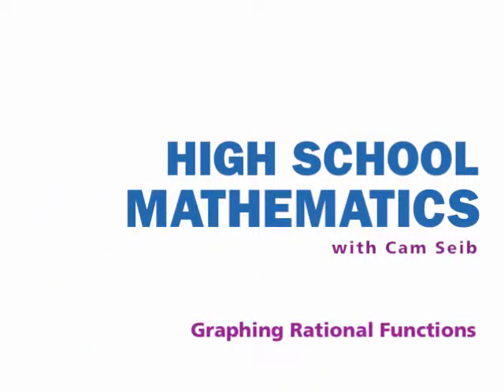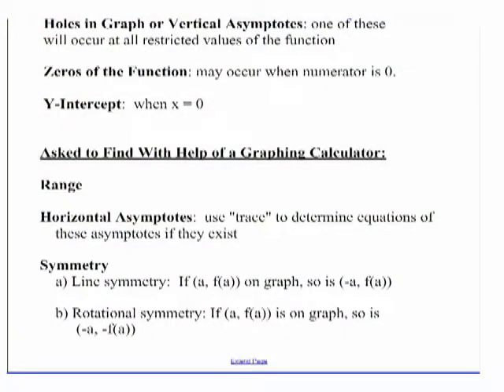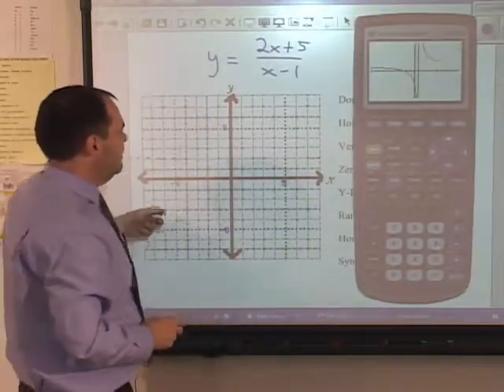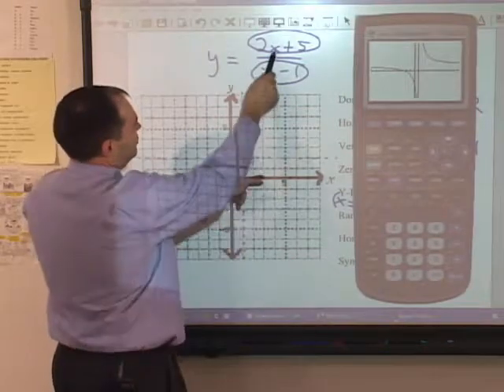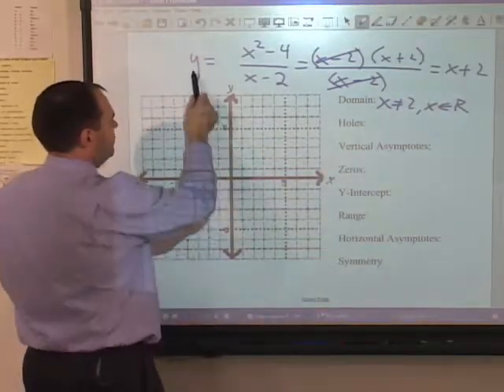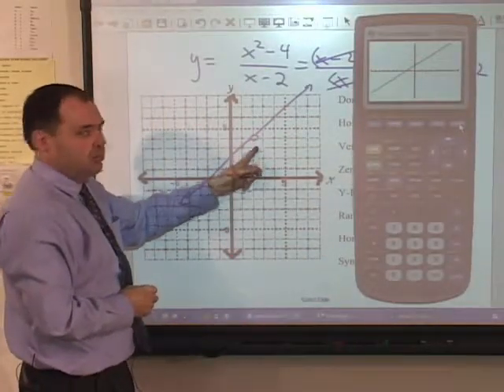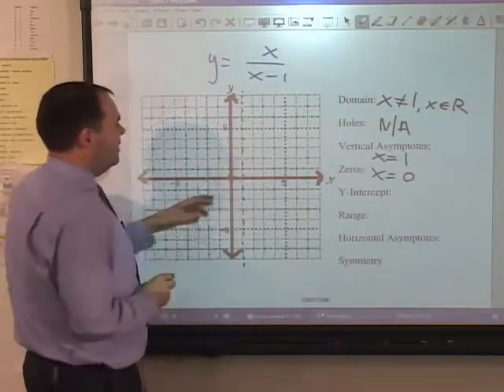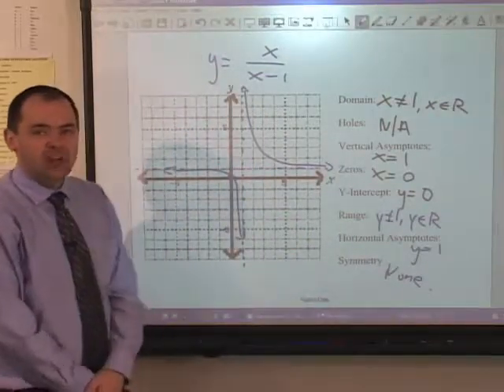Graphing Rational Functions